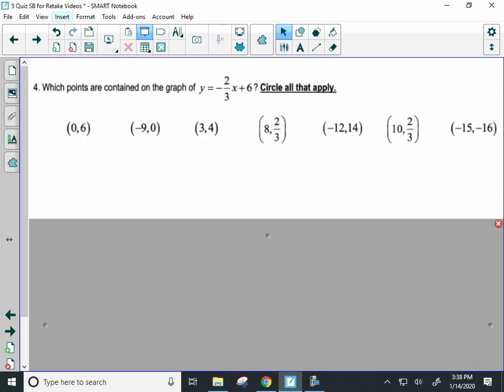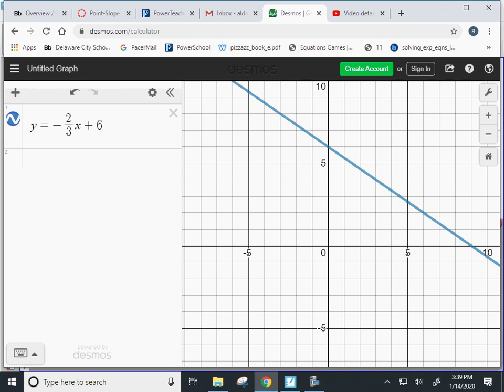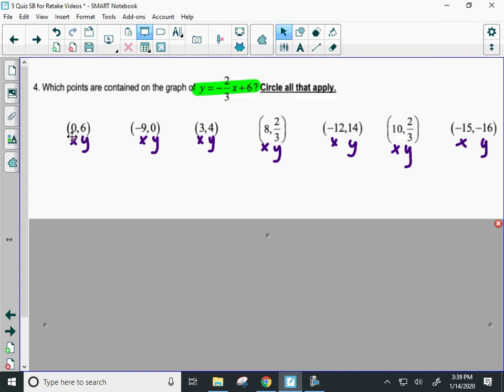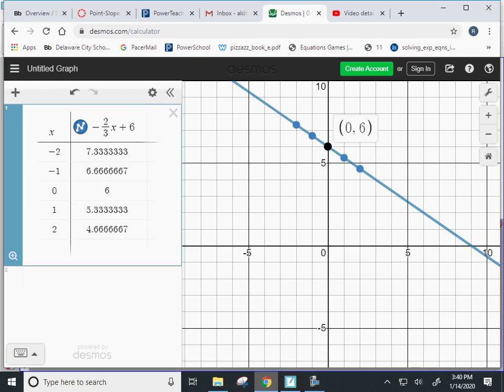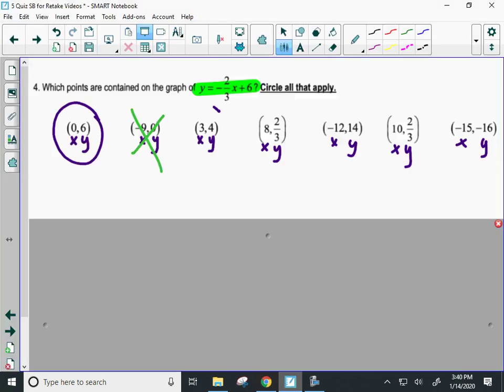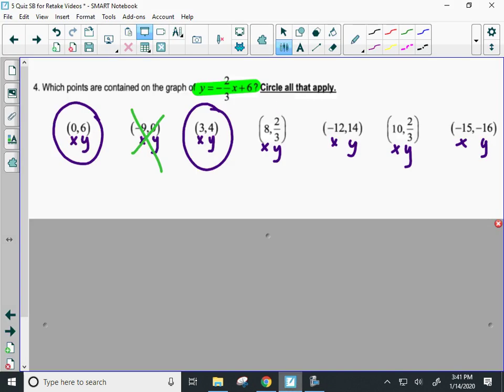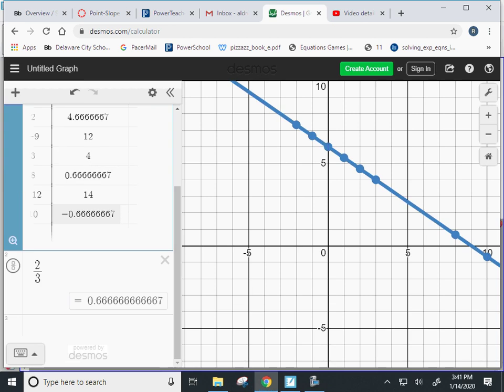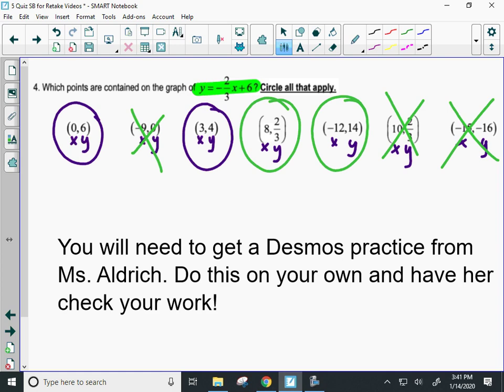Point Slope Form Quiz Retake Video 2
Point Slope Form Quiz Retake - #4